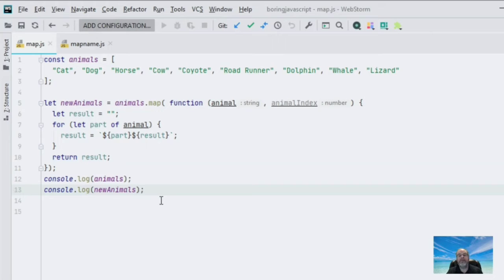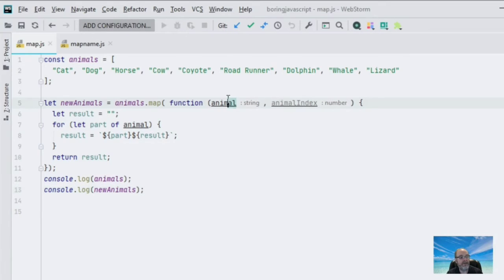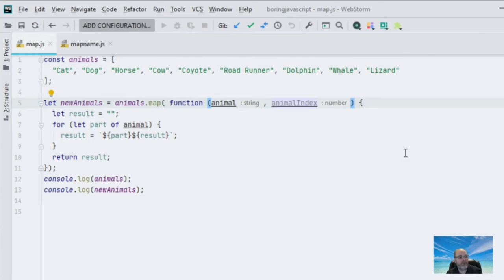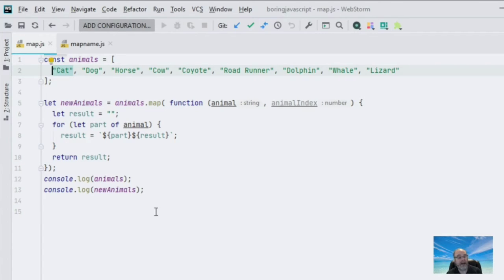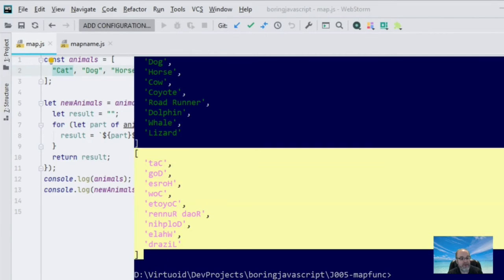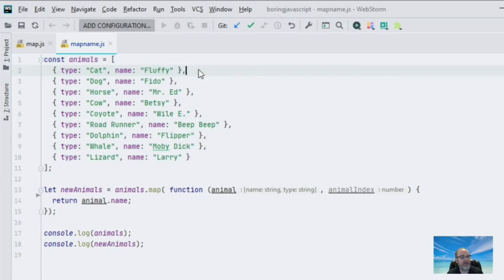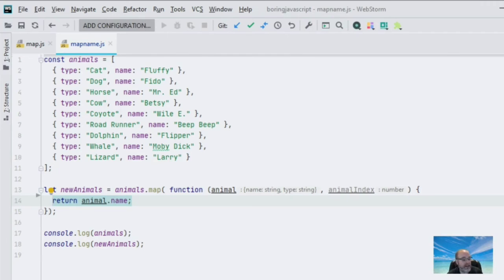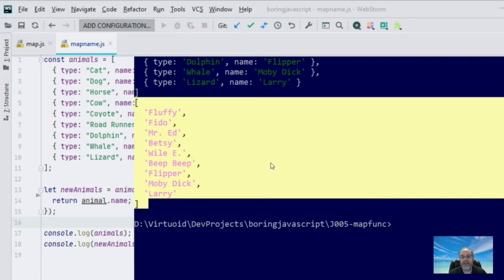J005: Array.map()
Boring JavaScript present the map() method for Arrays. Mapping is always fun. I mean, how else are you going to find out where you are going?